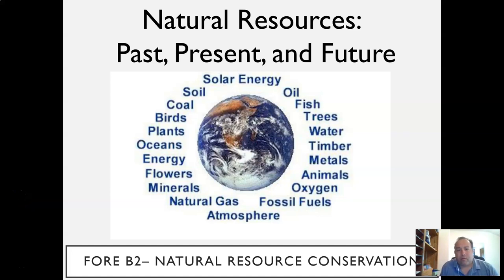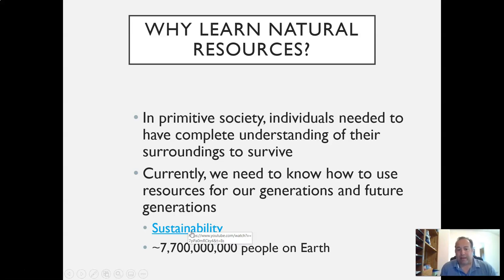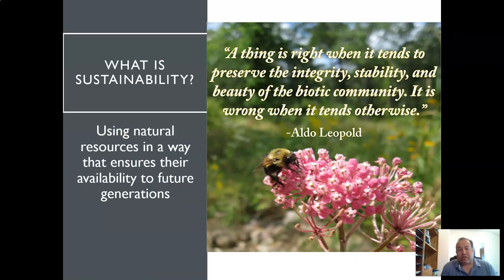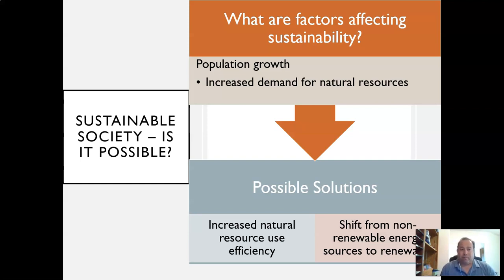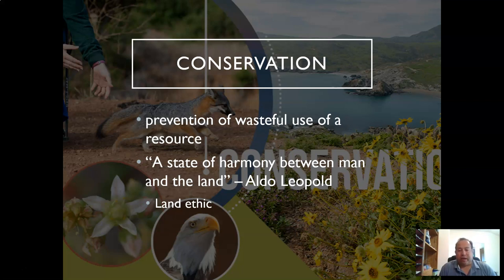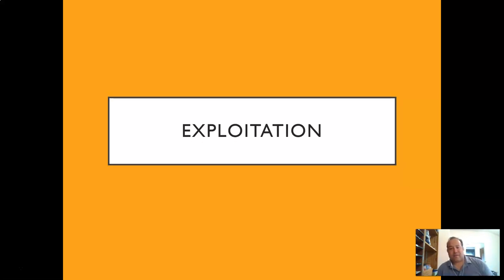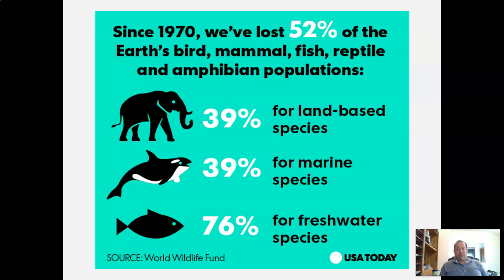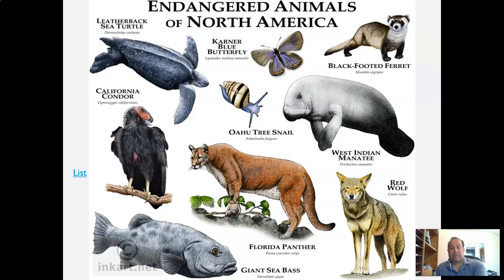Natural Resources History- Part 1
Part 1 of Natural Resources History lecture from Natural Resources class at Bakersfield College